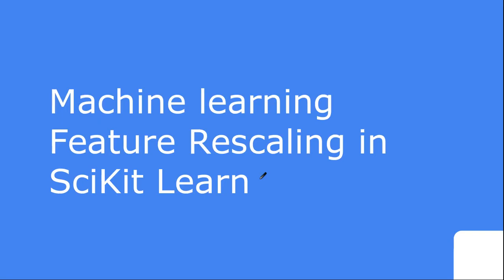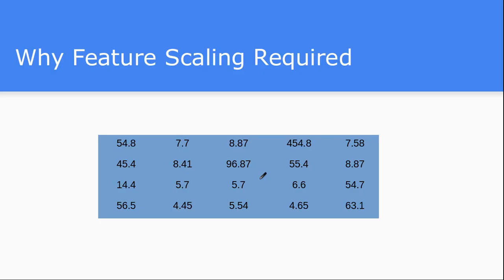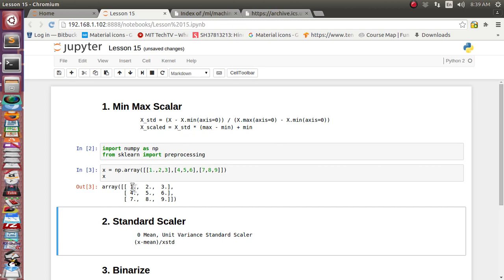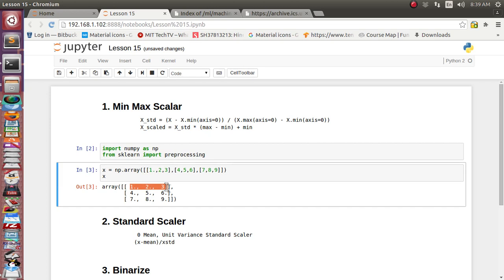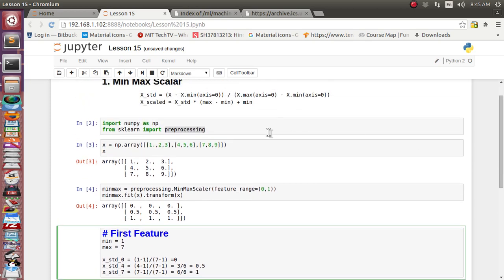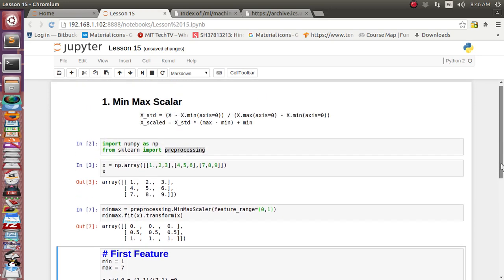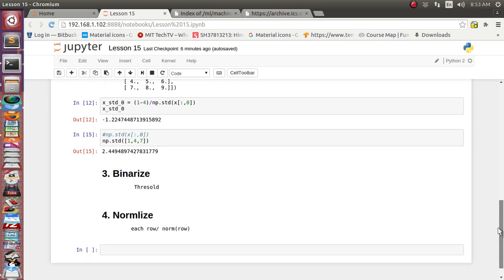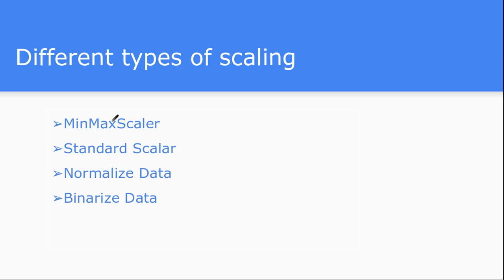Machine Learning Data preprocessing Feature Scaling In scikitLearn-1 Part-15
Hi Guys checkout my udemy course at just 9.99$

This video will explain how to do feature scaling with scikit learn machine learning libray in python.

MinMax Scalar:

X_std = (X - X.min(axis=0)) / (X.max(axis=0) - X.min(axis=0))
X_scaled = X_std * (max - min) + min

x = np.array([[1.,2,3],[4,5,6],[7,8,9]])
minmax = preprocessing.MinMaxScaler(feature_range=(0,1))
minmax.fit(x).transform(x)

Standard Scalar :

 0 Mean, Unit Variance Standard Scaler
 (x-mean)/xstd
standard = preprocessing.StandardScaler().fit(x)
standard.transform(x)